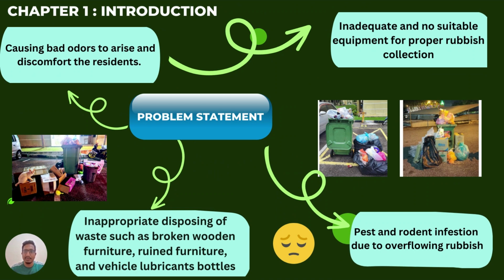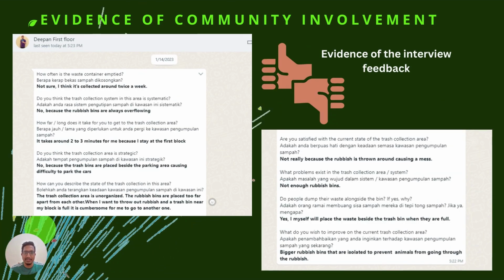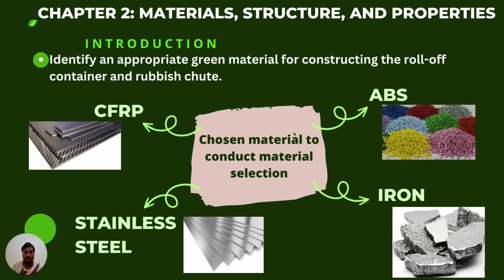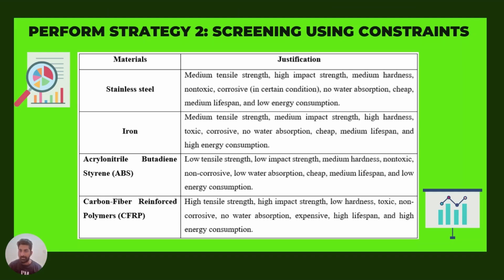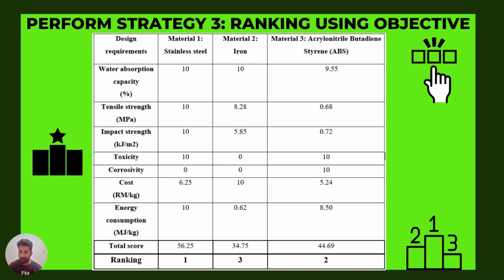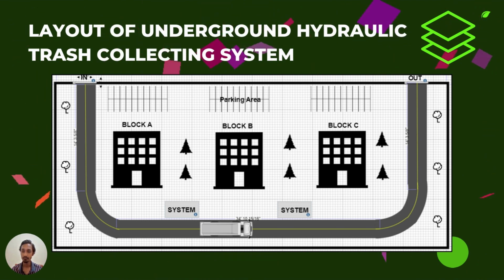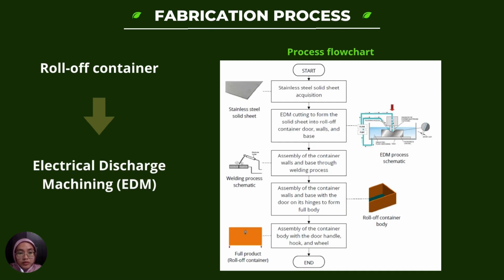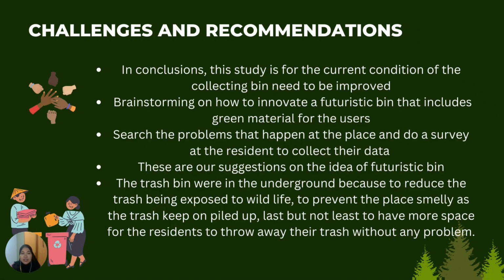PBL Green Video Presentation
Title: Underground Hydraulic Trash Collecting System
Group 2

1.HALIZA ARISKA SUSAN BINTI SUNHAJI (B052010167)
2.NUR IZZAH ATIRA BINTI AMIR (B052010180)
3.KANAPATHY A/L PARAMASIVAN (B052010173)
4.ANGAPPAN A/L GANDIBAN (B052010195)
5.SAILESH KAUSHAL A/L TIYAGARAJAN (B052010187)
6.SUJENDRAN NAIR A/L THEYWAHAREN NAIR (B05200160)

Lecturer name: Associate Professor Dr. Noraiham binti Mohamad